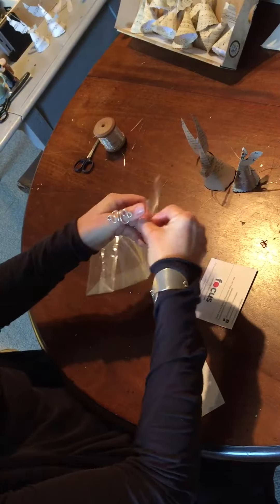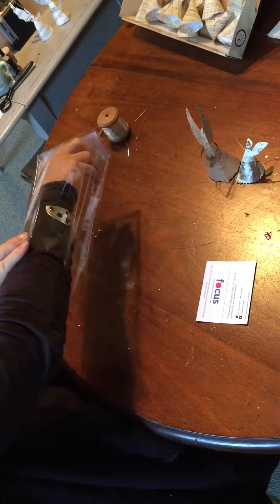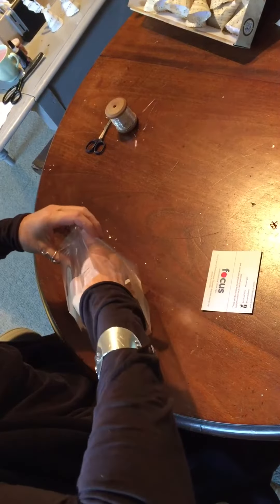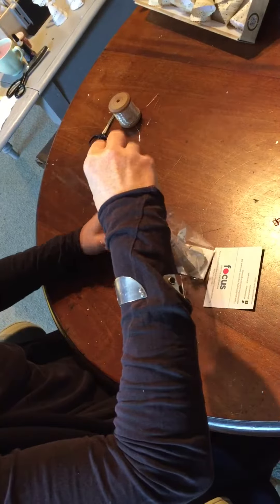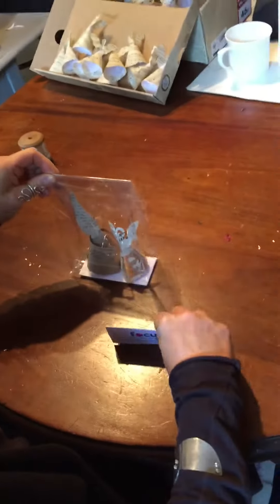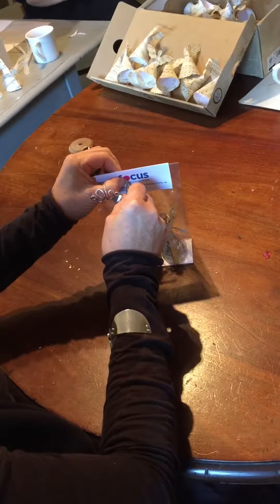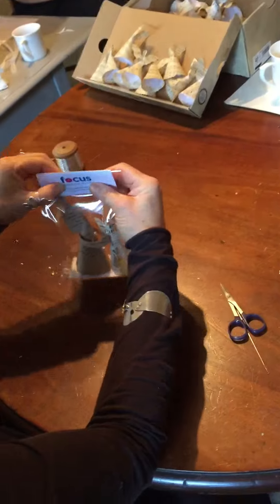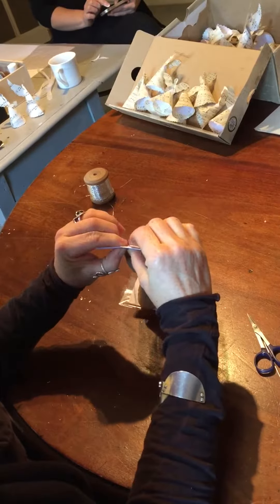Make Angels with Me PART #4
These were all made to support our local cancer charity by selling them for £5